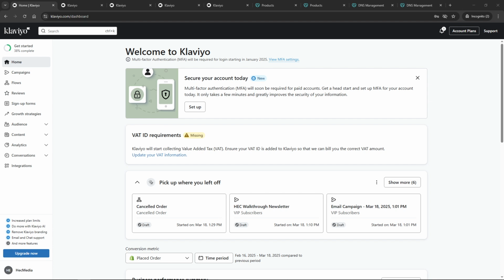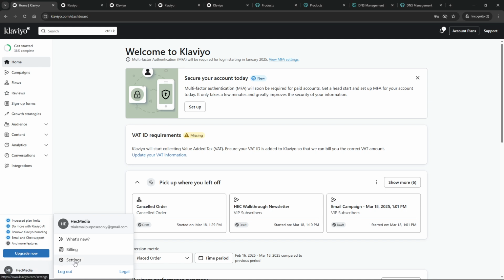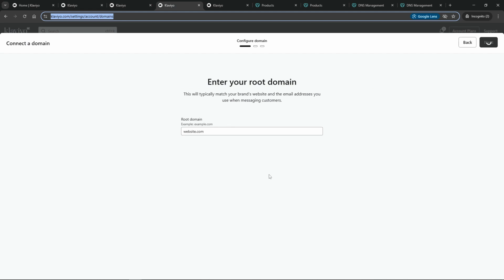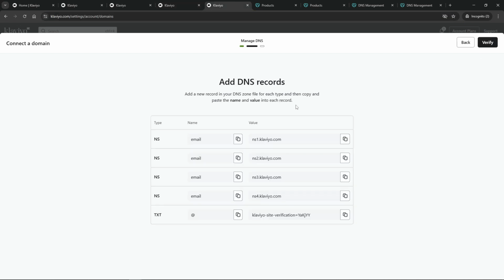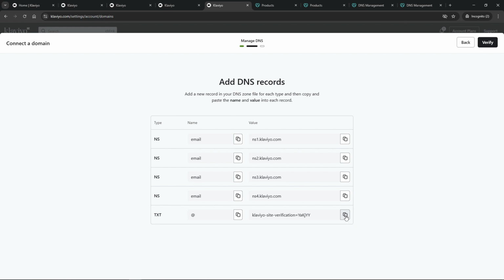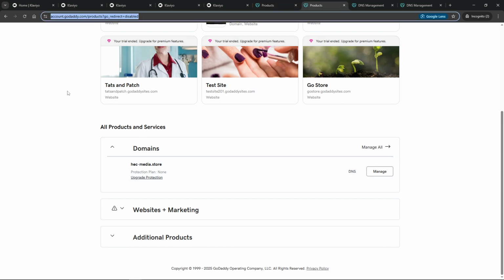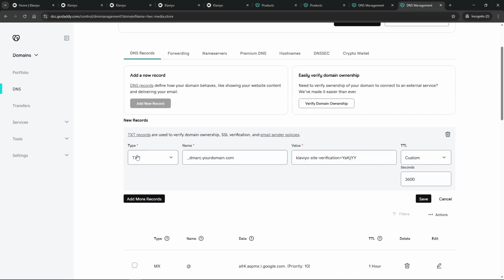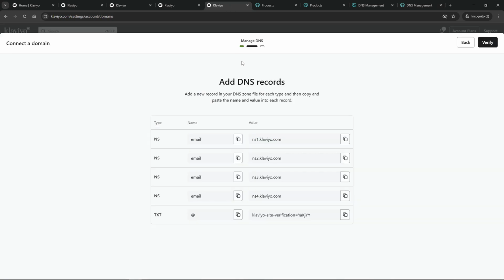How to Set Up Your Dmarc Record for Klaviyo Step by Step Tutorial [2025 Full Guide]